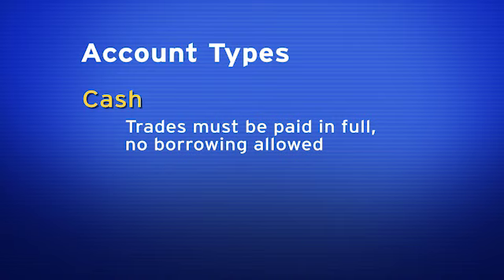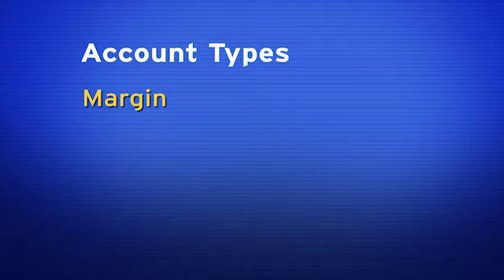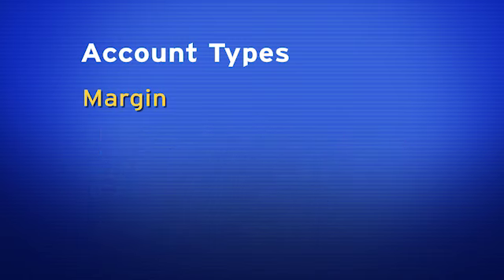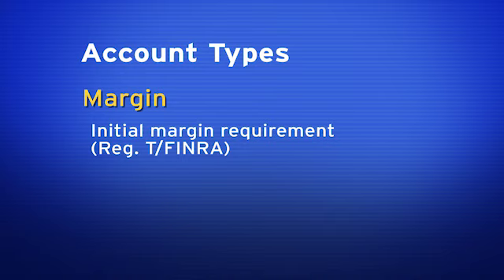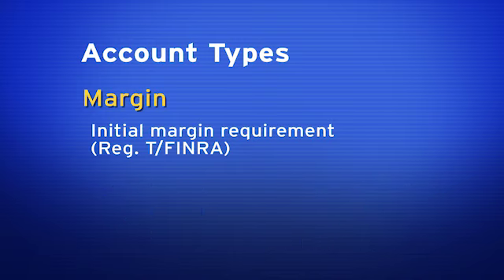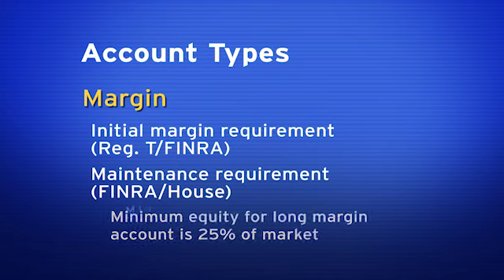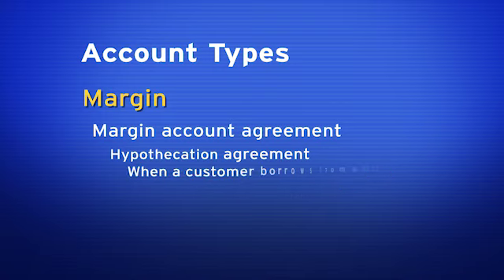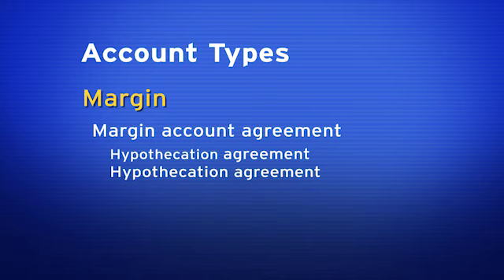SIE Unit 3 6 Account Types